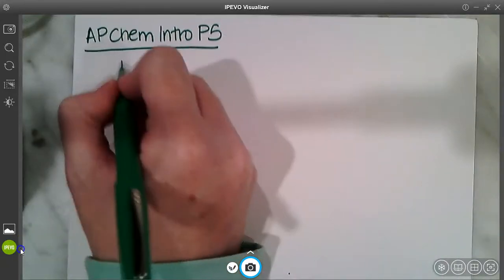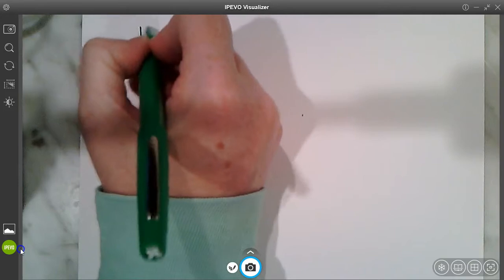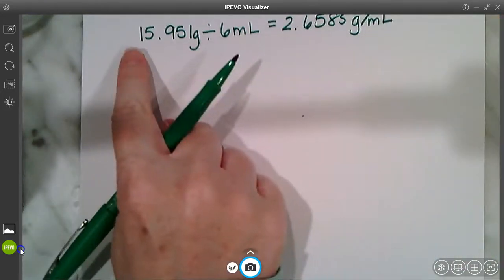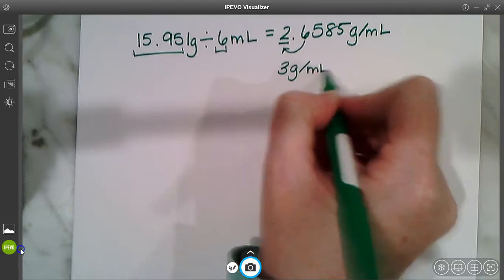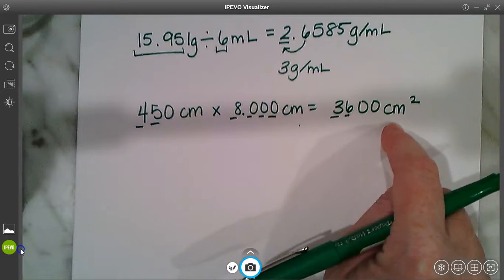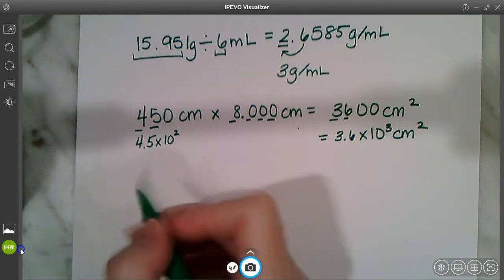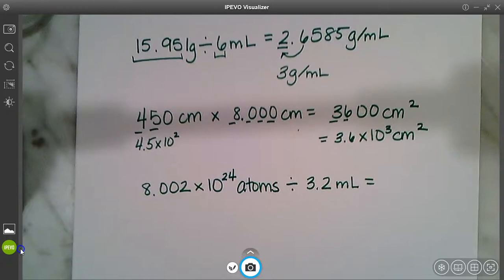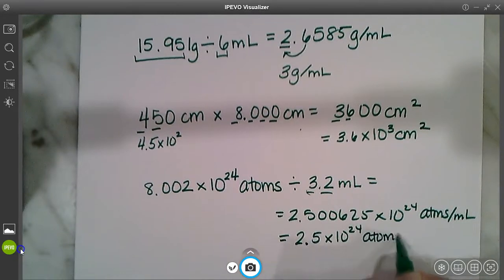AP Chem Introduction Material Part 5- Multiplication and Division with Sig Figs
This video covers the rules for multiplying or dividing using the correct number of significant digits in chemistry